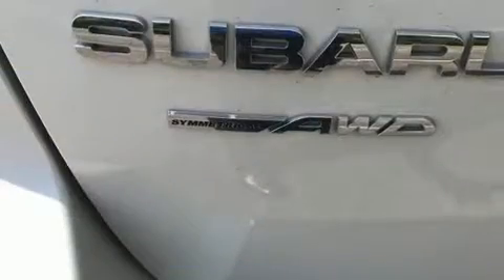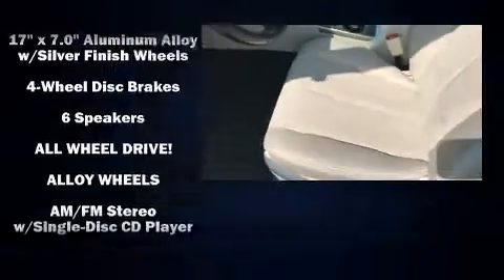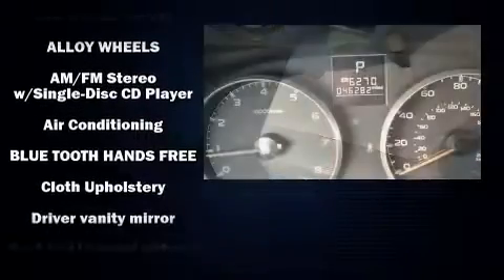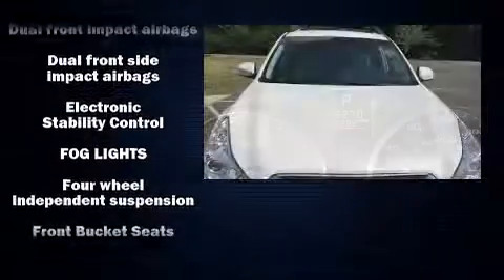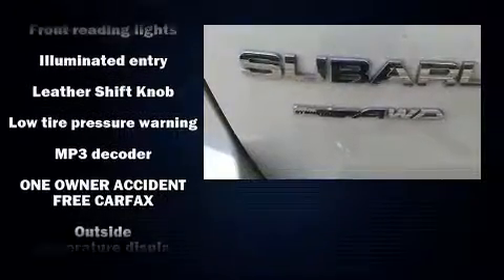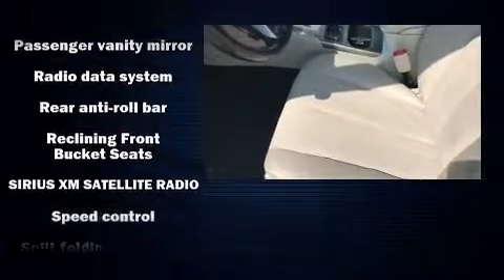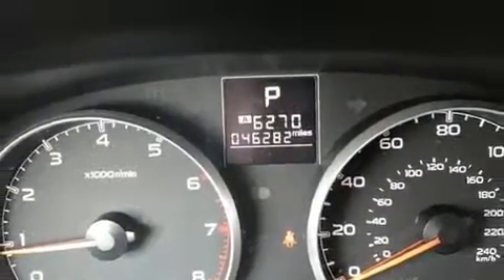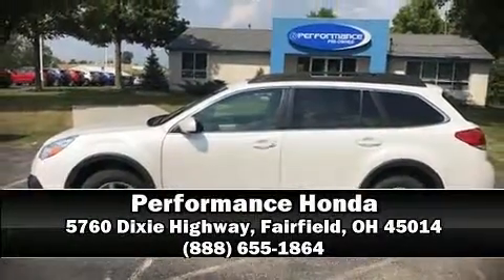2013 Subaru Outback 2.5i Premium in Fairfield, OH 45014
Performance Honda
5760 Dixie Highway

Discerning drivers will appreciate the 2013 Subaru Outback. With fewer than 50,000 miles on the odometer, this 4 door sport utility vehicle prioritizes comfort, safety and convenience. Under the hood you'll find a 4 cylinder engine with more than 170 horsepower, and for added security, dynamic Stability Control supplements the drivetrain. It's equipped with tons of terrific amenities, but it won't break your budget. Like all wheel drive, a rear window wiper, front bucket seats, front fog lights, power door mirrors, an overhead console, a roof rack, and cruise control. Subaru also prioritized safety and security with features such as: dual front impact airbags, front side impact airbags, traction control, brake assist, anti-whiplash front head restraints, a panic alarm, and 4 wheel disc brakes with ABS. Our team is professional, and we offer a no-pressure environment. We'd be happy to answer any questions that you may have. Stop by our dealership or give us a call for more information.